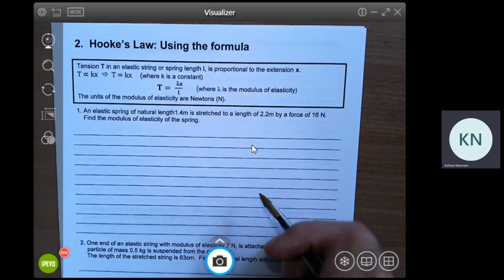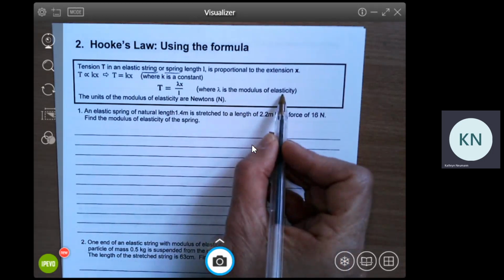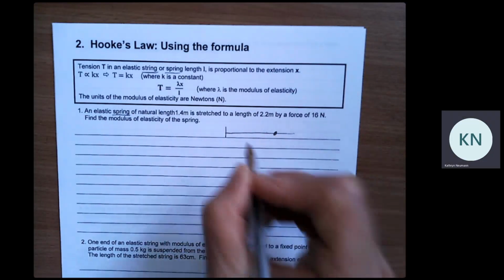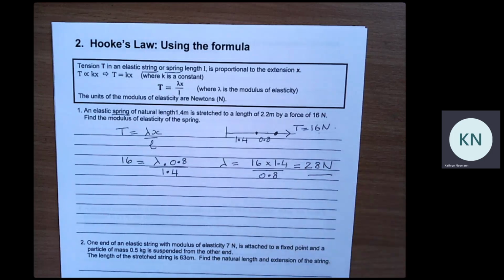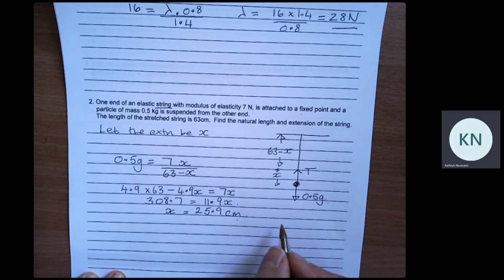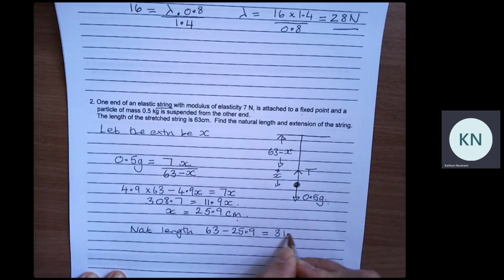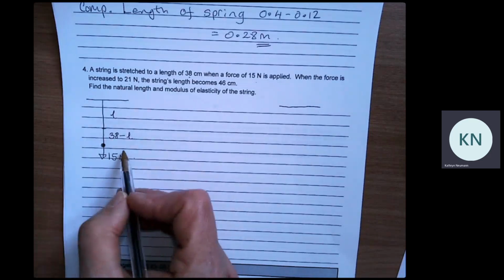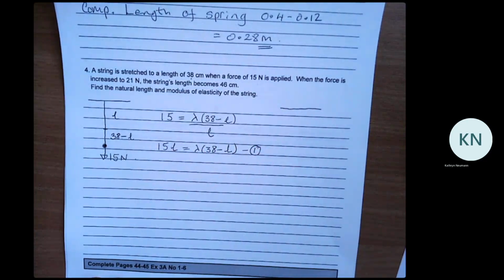Hooke's Law Using the formula